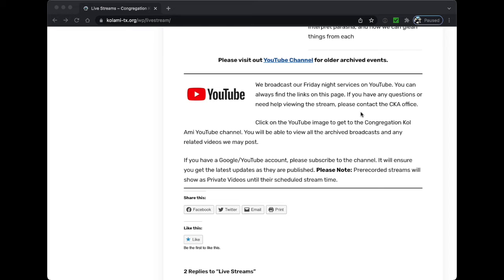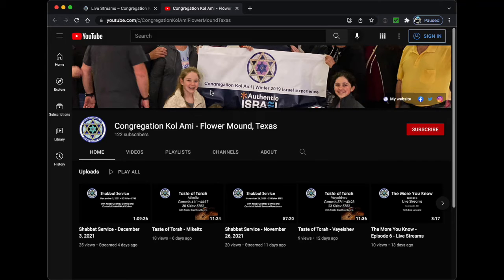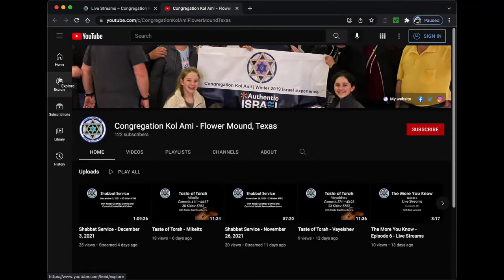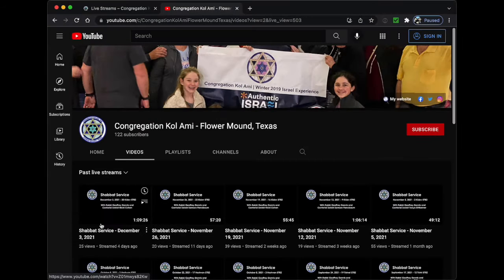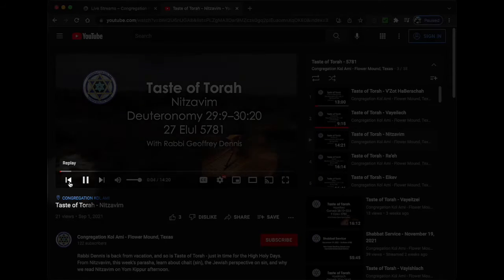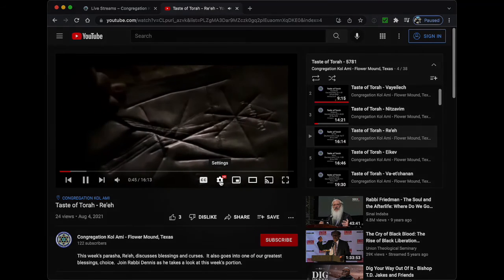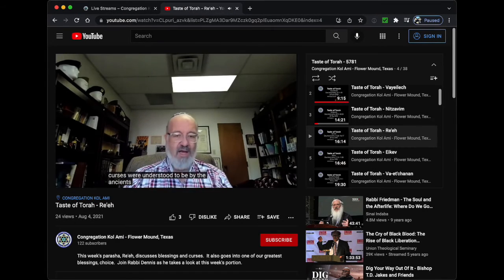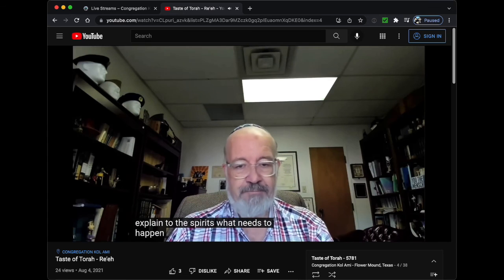The More You Know - Episode 7 - CKA YouTube Channel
For something a little different this week, I go over our YouTube channels and its basic features.  This is geared for folks with little or no familiarity with YouTube that need an outline of all the basics. If you've used YouTube but haven't checked out the options or tools, you may find this video helpful as well.